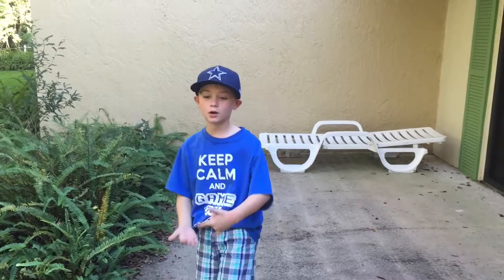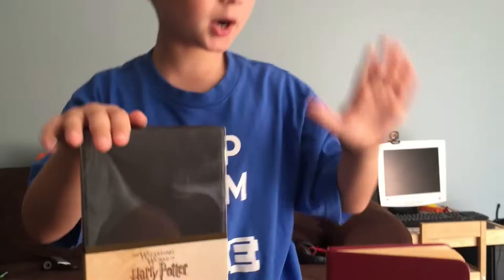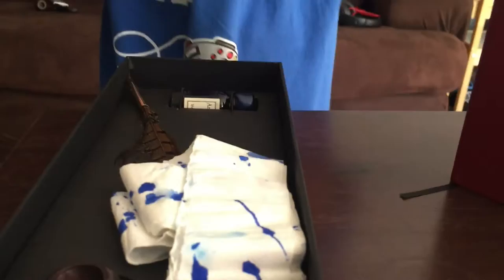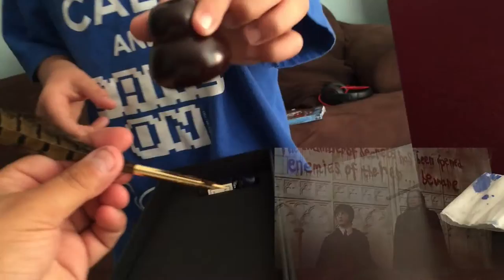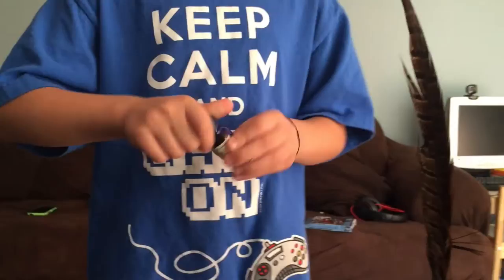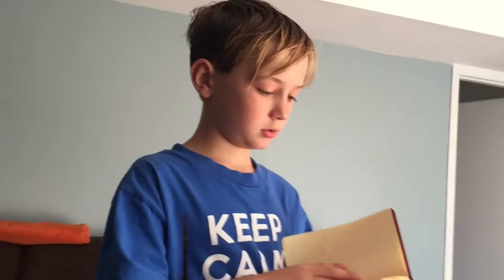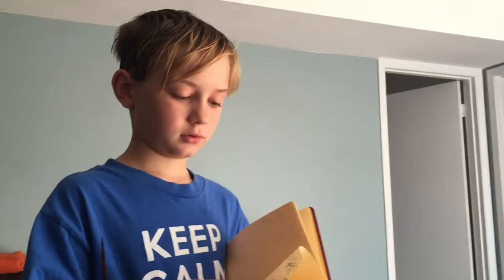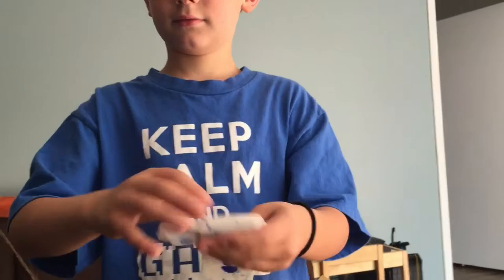Harry Potter Quill Unboxing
CJ talks about the Harry Potter Quill & Ink set he got from Hogwarts in Orlando Florida